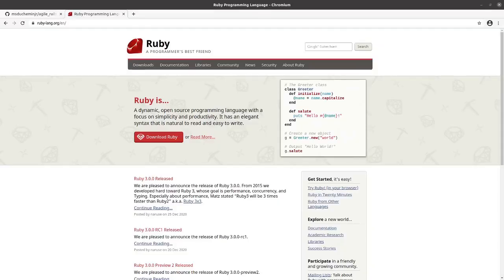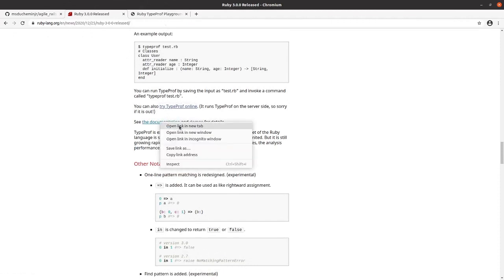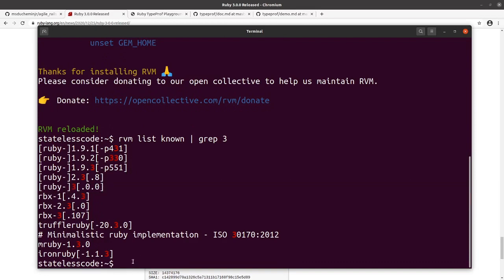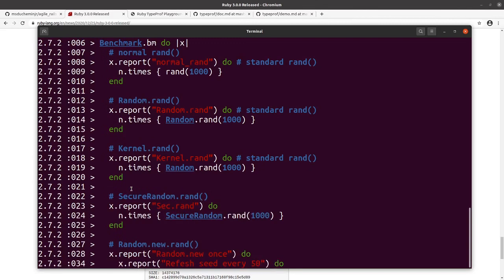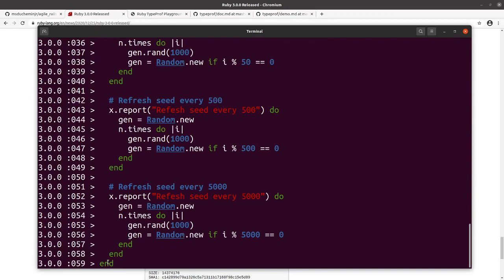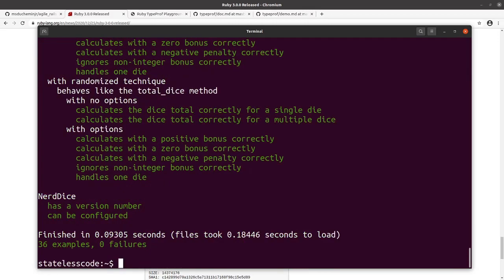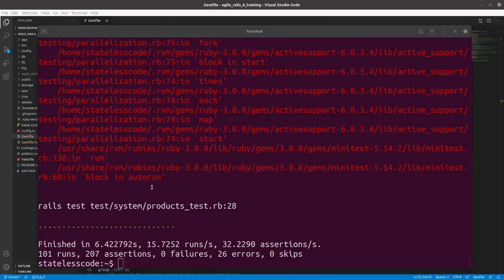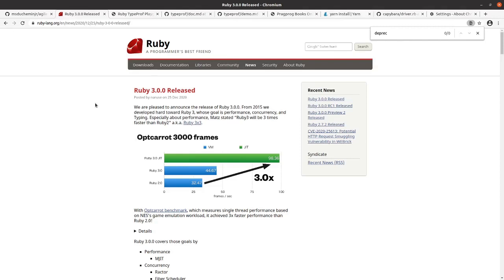Ruby 3 released! Nerd Christmas and Real Christmas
Merry Christmas from Stateless Code! In this video, Mike turns the camera around for a Christmas message and then we look at the newly-released Ruby 3.0.

* Overview of the release notes
* Pasting code into IRB. (A comparison of Ruby 2.7 and Ruby 3)
* Using Ruby 3 with our NerdDice gem
* Trying to use Ruby 3 with a Rails app
* Troubleshooting changes to library items moved to bundled gems
* Identifying incompatible code that had deprecation warnings in 2.7